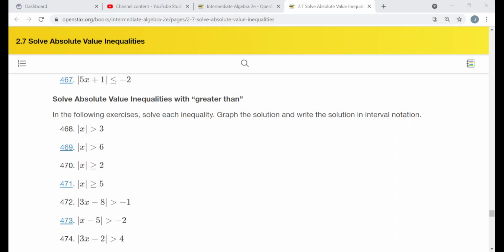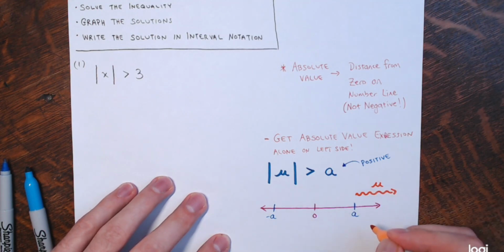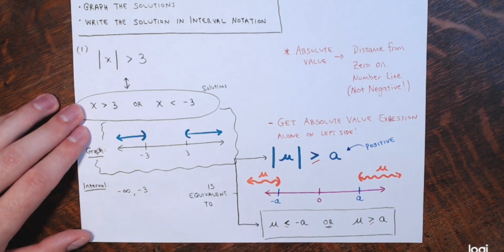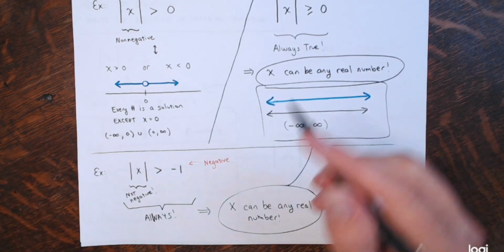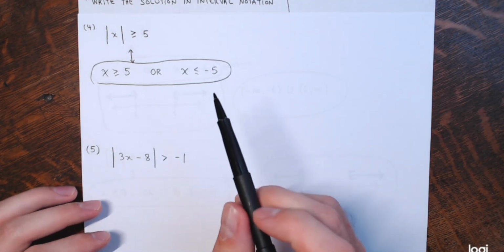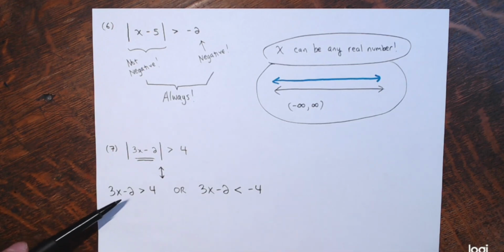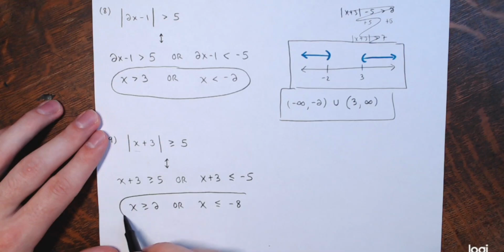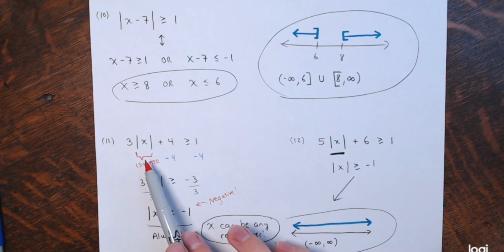Solve Absolute Value Inequalities with "Greater Than" Examples